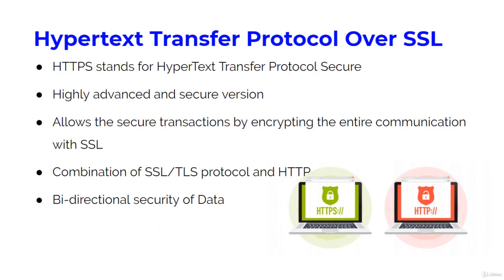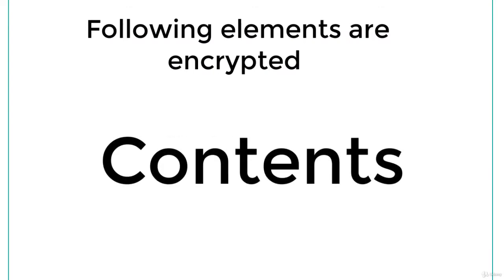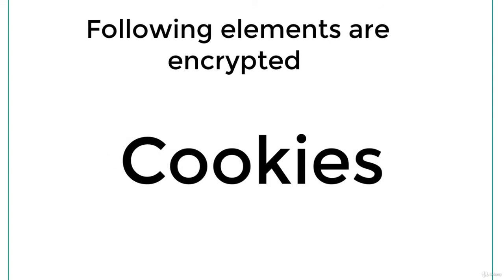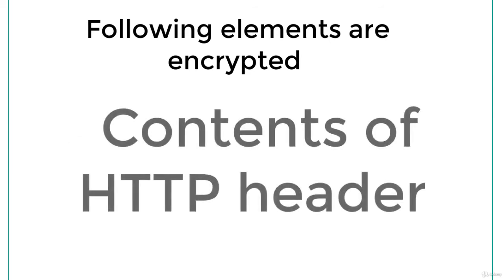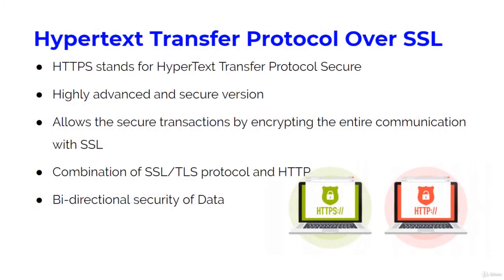31 Hyptertext Transfer ProtocolSecure Socket Layer HTTPS | Computer Monk 🔴